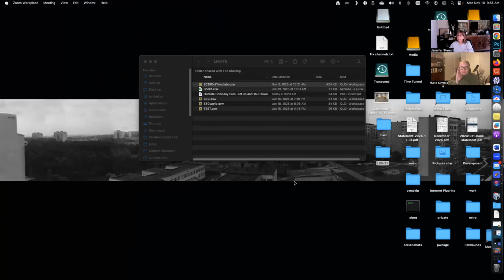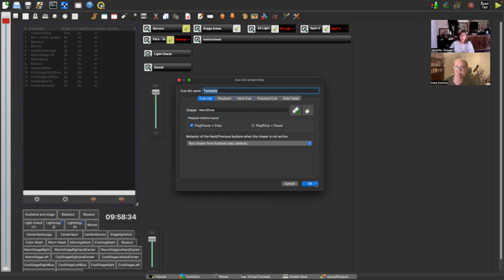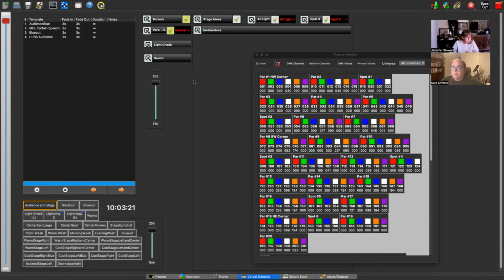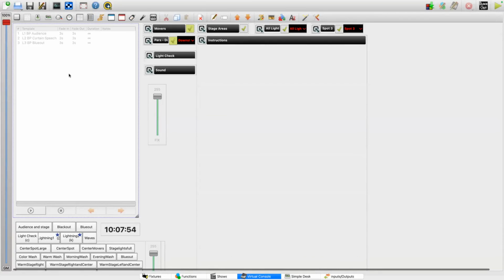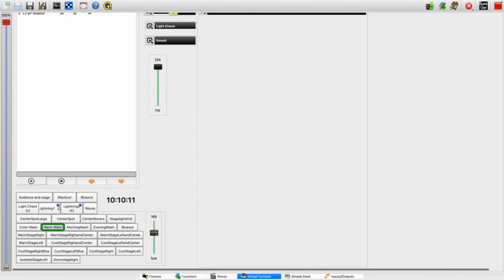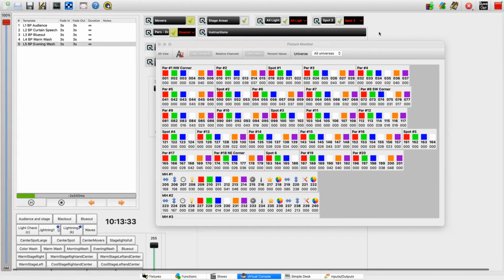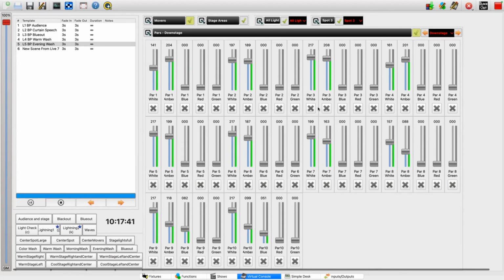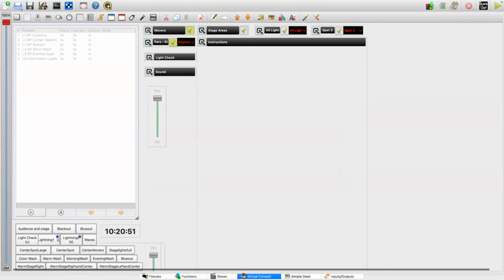SSG QLC Light Setup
Basic setup for SSG lights using QLC+ ver 4

In app, under functions/chaser folder, clone the template chaser (this is your cue list) Rename it for the show. For simplicity, change fade in, fade out and step to common. You will change this back and set different fade in amounts as needed later (if you don't, you can't test cues as you add them to the list, because they will have no duration). Duration always needs to be infinity if you are using a go button to cue it. If you want auto follow, then you can set a determined length.
Decide if you want blue or black outs and I like to delete everything but the first 3 cues at this point using shift select and then the minus button.
Switch to virtual console, double click on the cue list and point it to your newly named cue list by clicking on the image with the green checkmark and changing to the new list.
At this point I like to add all my cues with basic settings for the show. I include numbers in the name if I know them. All cues are saved in functions/scenes or in the text file which is sometimes easier to edit in notepad using search.
Hit arrow to start the virtual console, then hit enter to start the cue list. If this is your first cue, add it with the cue number and show initials using the button with colored squares and telling to add to this cue list.
Hit space bar to go to next cue and add this as ShowNameInitials Curtain Speech, space bar and ShowNameInitials Blue out. Then you can Esc out of the cue list and select different buttons at the bottom and save those as your next cues in the cue list.
At some point I like to click on the edit live button, select the cue list and delete the first cues. Then close live edit window and save as the new show name. I save in the lights folder on the desktop. I always save with the virtual console showing. I try to save with the console not in operate mode so stray lights don’t get saved on. I always do my last save with no lights on.
To change a cue I maximize movers or pars drop down and use the sliders to change lights.
When the light looks as needed I go to scene save icon and click on the extra color blocks to save over the cue. I make sure add cue to cue list is not checked. I then hit (q) to remove all the red X changes, go back and then forward to see the new light cue. If I save the project with lights up, I am sure to save again after I’ve exited the cue list and turned off operate mode.
During tech week each night I save a copy with the date in the name so we have a version to go back to if anything corrupts.